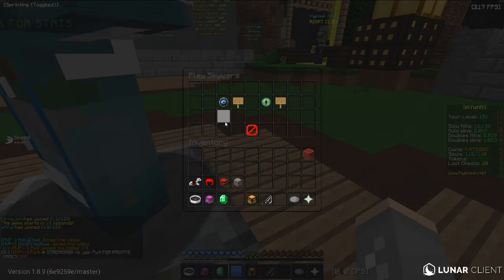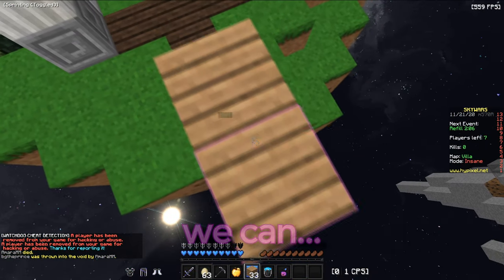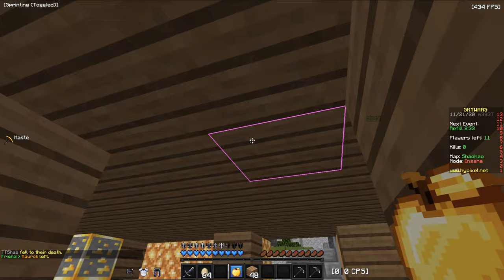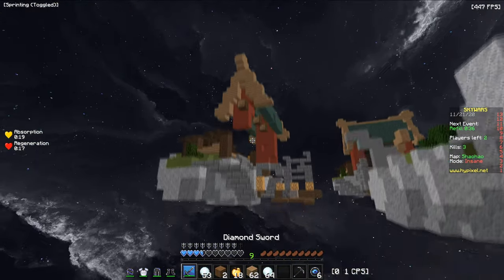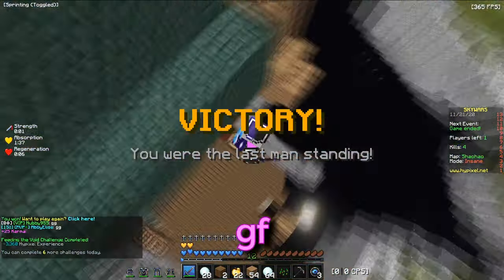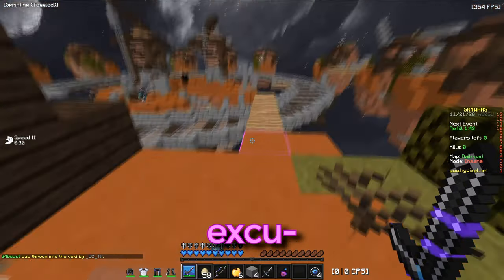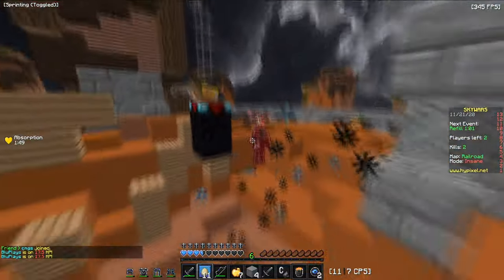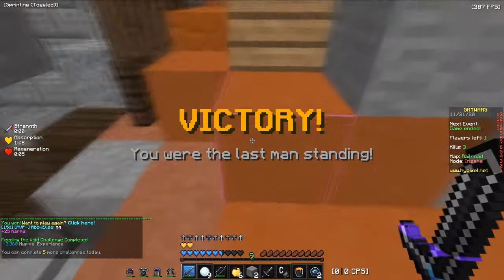Sans Undertale TEXTURE PACK..?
In today's video I used a Sans Undertale themed TEXTURE PACK while playing hypixel skywars! It is such an amazing pack and MrKrqbs did a great job on it. Enjoy the video!

Come chill at Abby's Abode! (my discord server)

-x- C O N T A C T S -x-

-x- F A Q -x-

Keyboard? custom ;)
Mouse? Glorious Model O-
Mic? Samson C10UPro
What do you use to record videos? OBS Studio
What do you use to edit videos? Vegas Pro 17

What's the texture pack used in the video?

Undertale_-_Megalovania
Undertale - "Shop" NITRO (Lo-Fi) Mini-Remix
Megalovania EP (Track 5 LoFi Megalovania)
Undertale OST - sans. Extended

QUALITY DESCRIPTION AM I RAIGHT?!?!?!